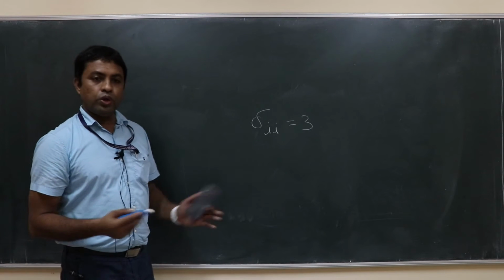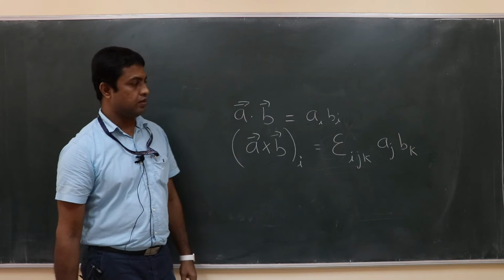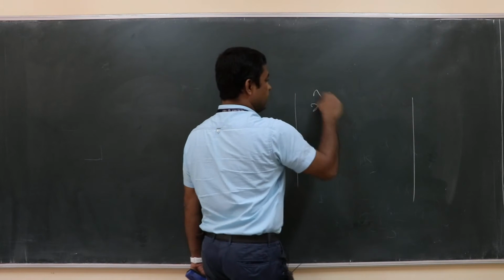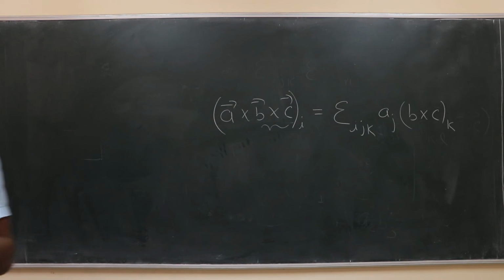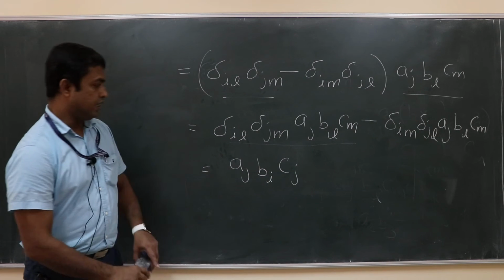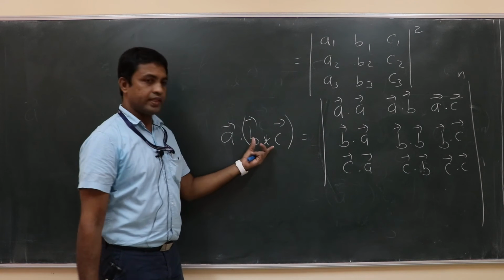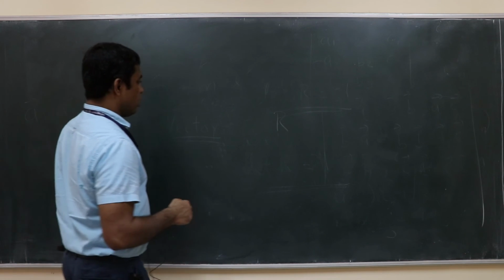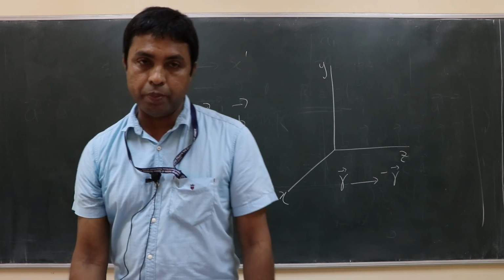Mathematical Physics Lecture 5: Index notation, proper and improper rotations, pseudo vector